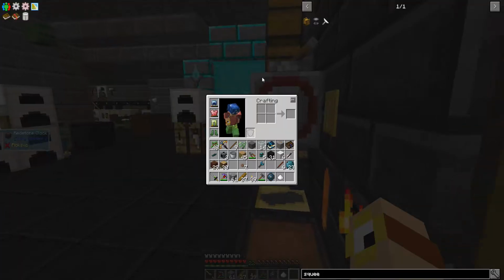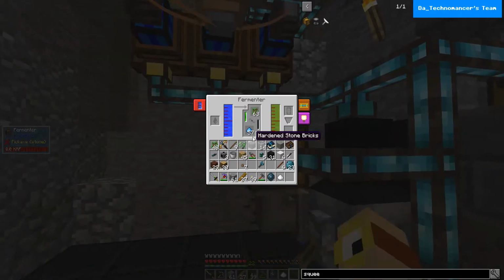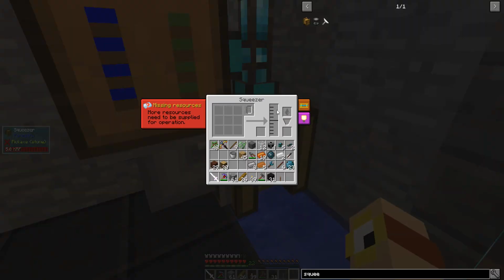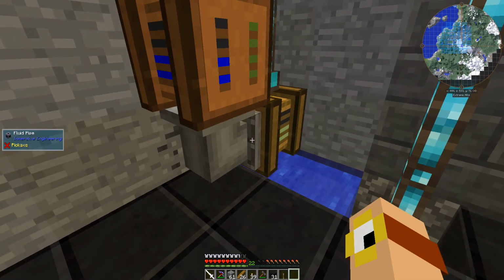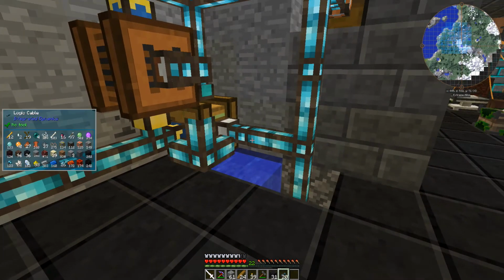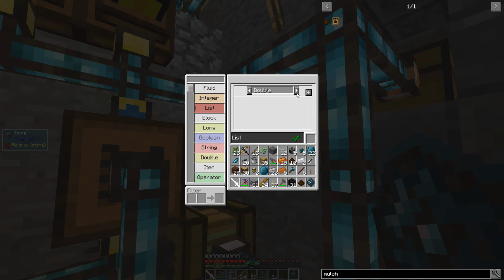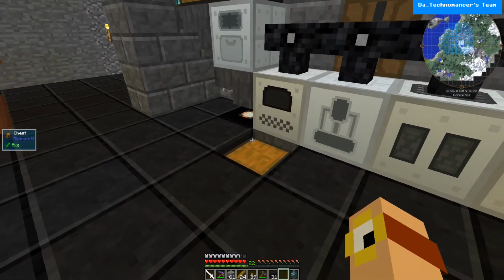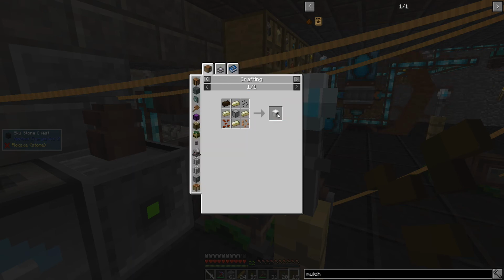Minecraft: Age of Engineering: Ep. 15